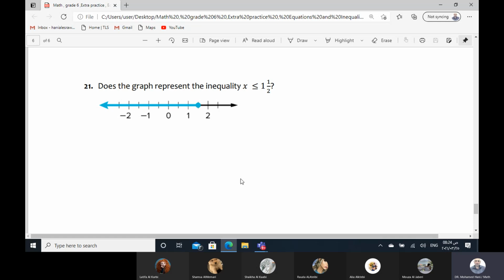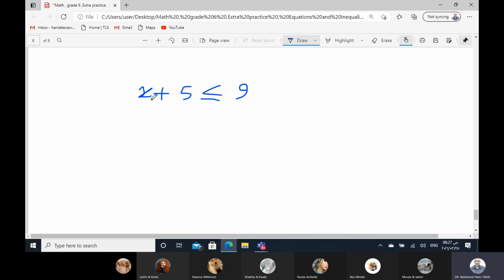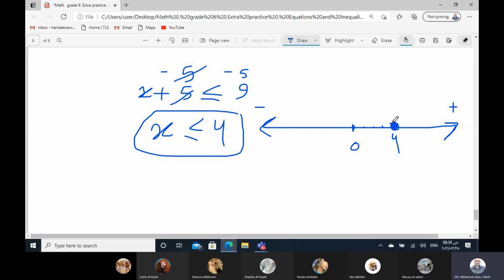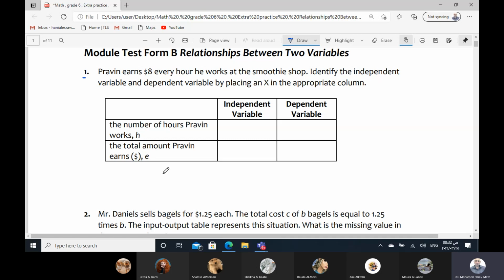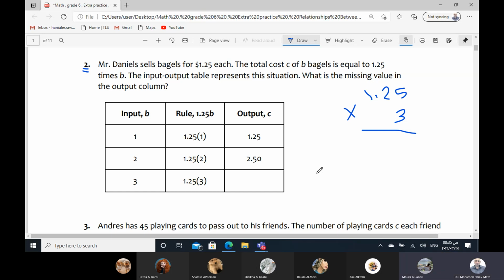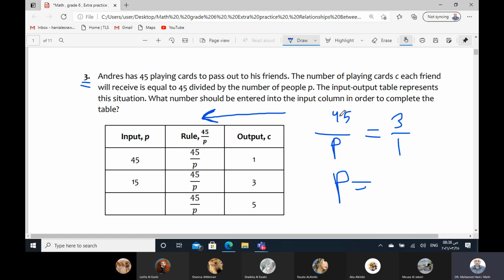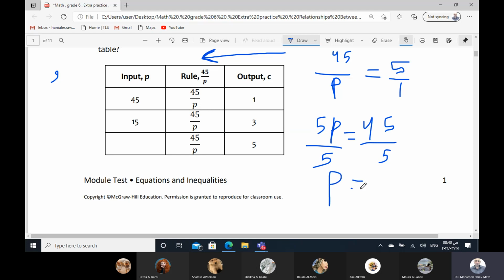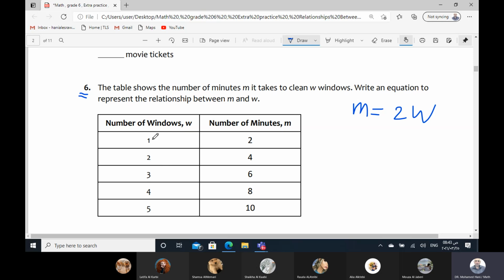Revision final Exam ,Term 2.